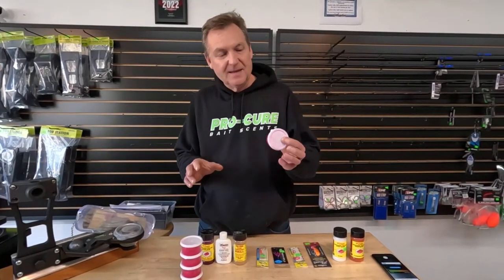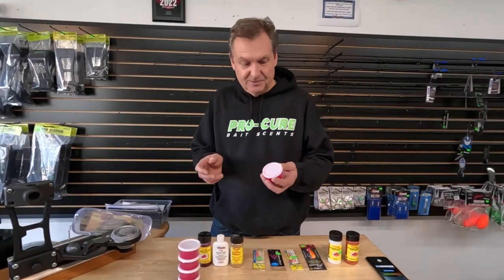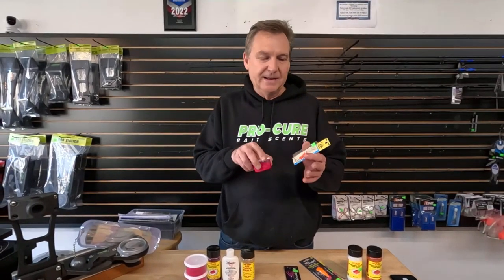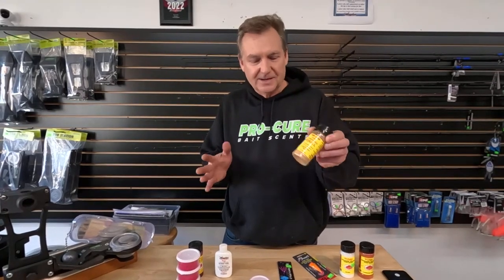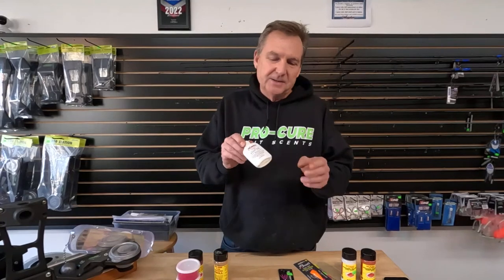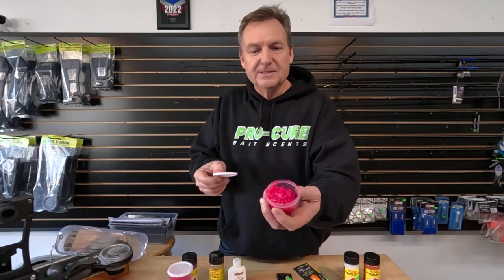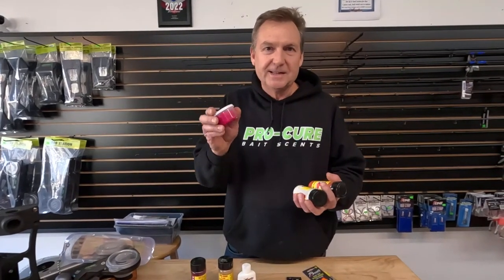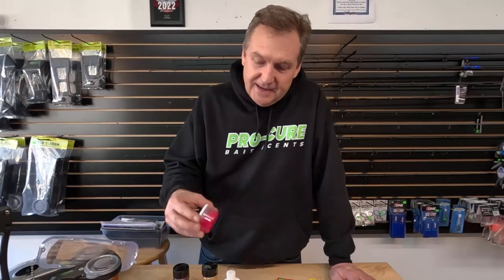Cured Kokanee Corn Available In Store Now.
$2.00 per container. We're making up fresh corn just for you. Here's the killer recipe.
Pick some up in the shop. Not available to ship.
M-Sat 9-5
143 Davidson Ave. Woodland, WA